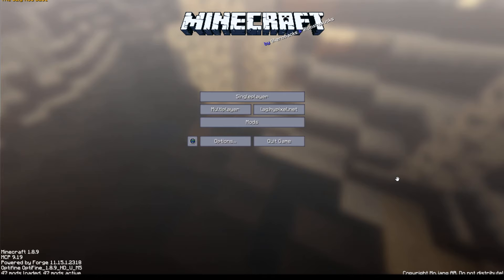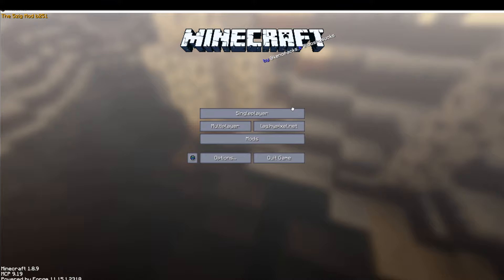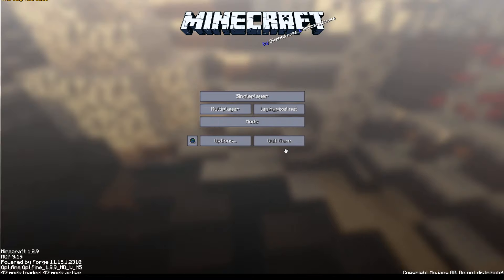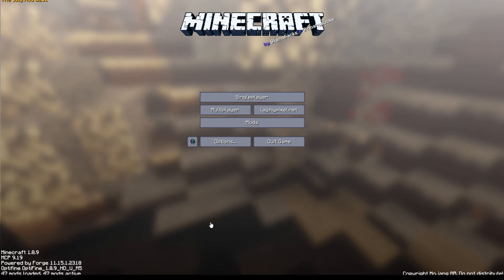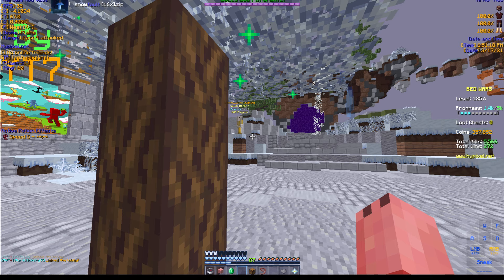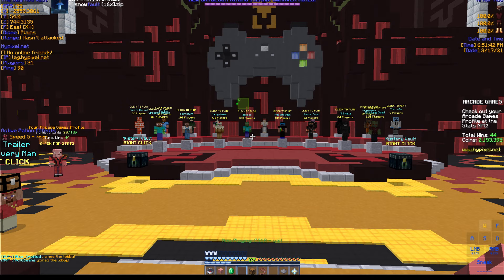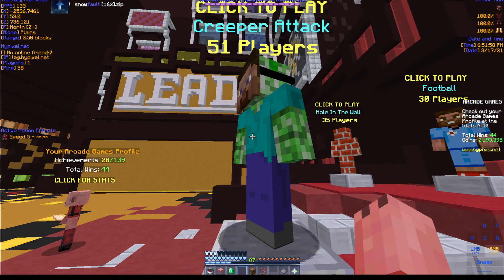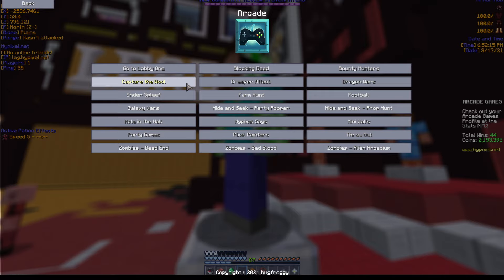St. Patty's Day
Green

Check out everyone in the Little Life!